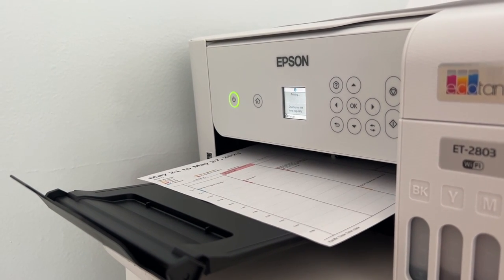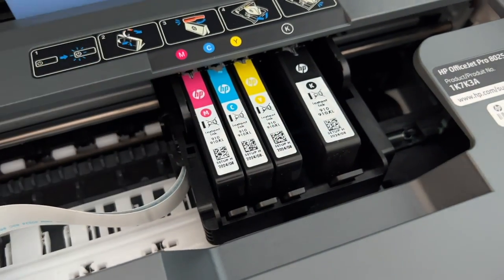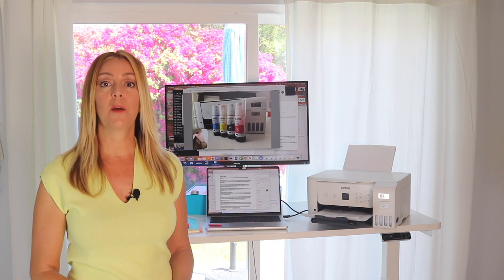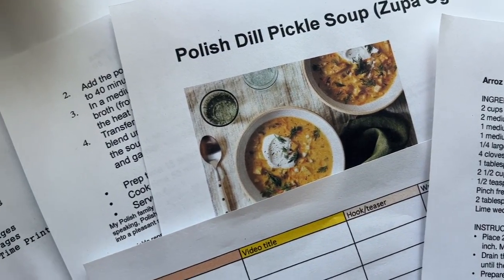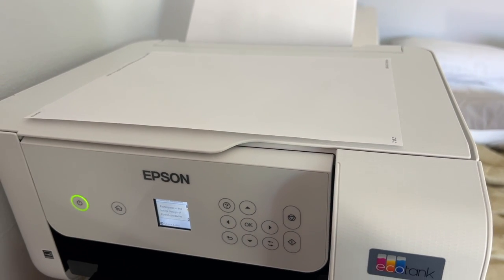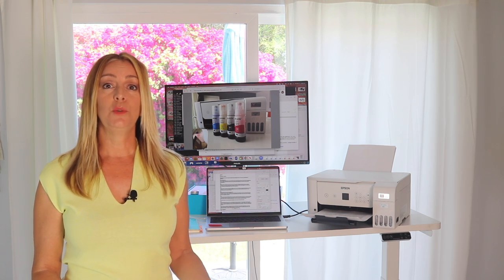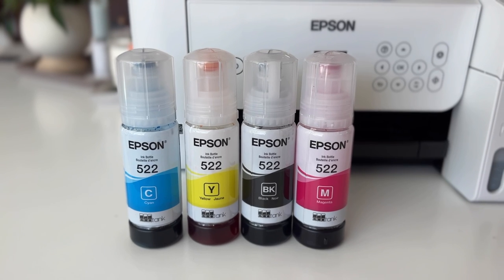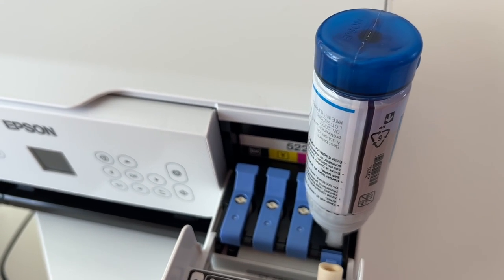Epson ET2803 wireless printer review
For a long time we NEEDED printers…it was how work got done. Then we went digital and everyone moved to the cloud… But then lots of us moved to work from home and between that, shipping labels, airline boarding passes, scrapbooking, school projects.. well, we’re not done with printers just yet…

That’s why I’m testing printers for home use and today I’ve got the Epson ET2803 Ecotank ink tank printer for review. I’ll take a look at what it can do, the pros and cons and a coulple of flags for users. I’ll wrap things up by letting you know if it’s a good pick for you.

Let’s start by looking at the ink tank printer, and seeing why you might choose that over an ink jet…

Inkjets are one of the most popular home-use printers around. They're easy to use, can print in color, and are fairly cheap to buy.
But inkjet printers need expensive ink cartridges. And if you plan on printing colored photos in high-quality mode, you’re going to have to replace those cartridges more often. And some printer companies actually block you from using ink from other, cheaper suppliers.

Fortunately, ink tank technology has been developed to address this problem. Ink tank printers are inkjets that have a built-in tank of ink that can be refilled when it runs out. This means that you don't have to buy new cartridges every time you run out of ink - just refill the tank from a bottle of liquid ink.
The Epson ET2803 is an all-in-one ink tank printer that can print, scan and copy documents.
It’s a larger size printer and will take up a good amount of space on a desk, so if space is a concern, you might want to seek out something like a portable printer (like the HP Oiffice Jet 250 which I reviewed) or a compact option, like the HP DeskJet 3755 which I also got hands-on with.

Getting this printer set up was actually pretty easy. I have not reviewed many Epson products at all; perhaps one printer years and years ago, so I wasn’t quite sure what to expect. After plugging in the printer and following, the initiation steps on the screen. I was able to get it connected to my homes Wi-Fi network. From there I was able to, add it to my MacBook Pro’s list of printers and see it using my Apple iPhone.
The Wi-Fi connectivity means you can print from anywhere in your home using your smartphone or tablet. The ET2803 is compatible with Windows, Mac OS X, and Linux operating systems.
You can also use USB-A to connect your device directly to the printer.